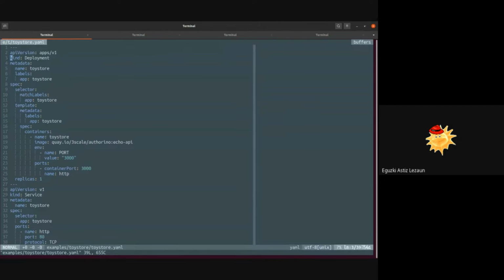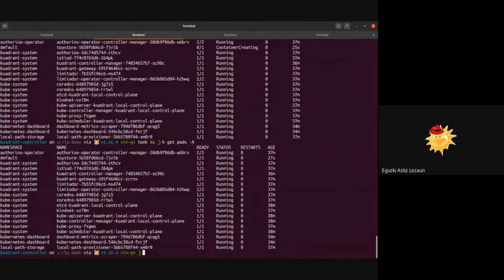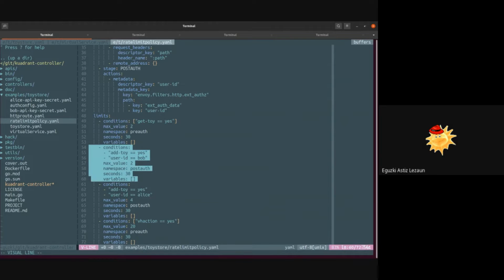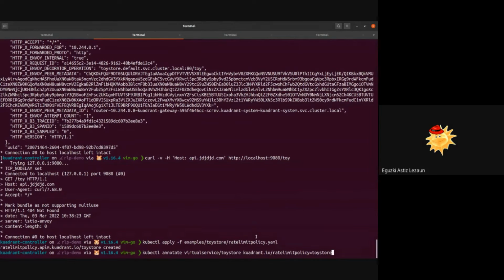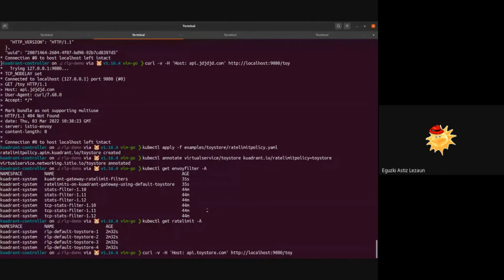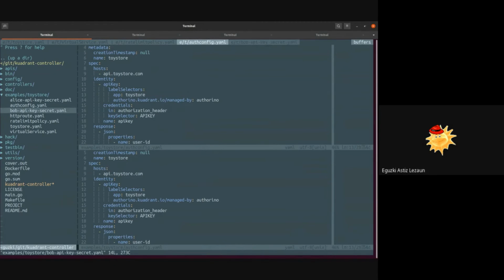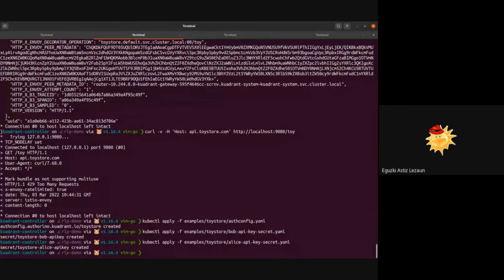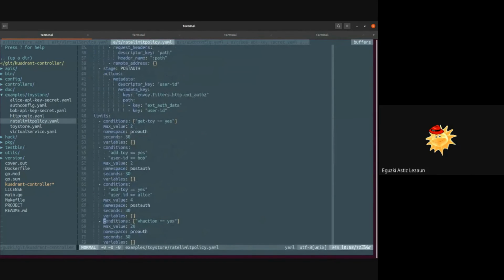Kuadrant API protection demo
The demo is on a local environment with the kuadrant components (Limitador, Authorino and Kuadrant Controller) installed alongside Istio and an istio gateway. It shows how API Developers can protect their APIs from within the context of their own namespace and have different limits for different endpoints as well as different rate limiting strategies such as preauth and postauth. In the demo we are targeting a virtual service